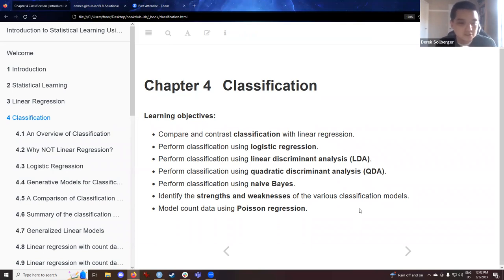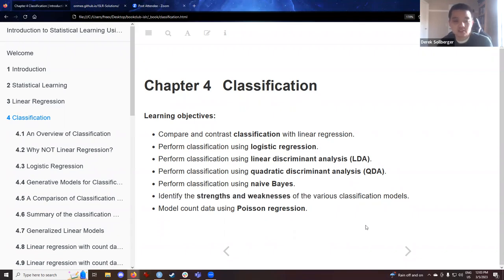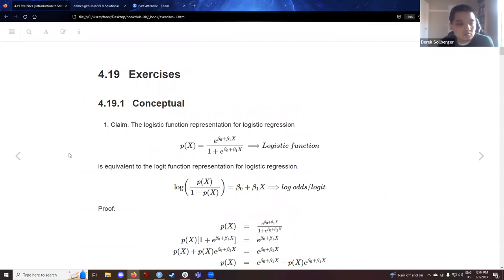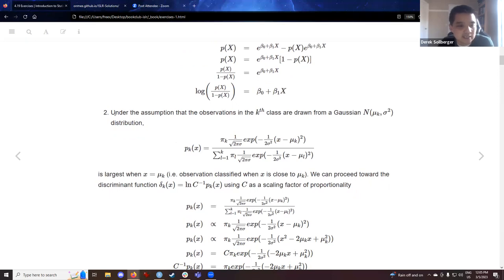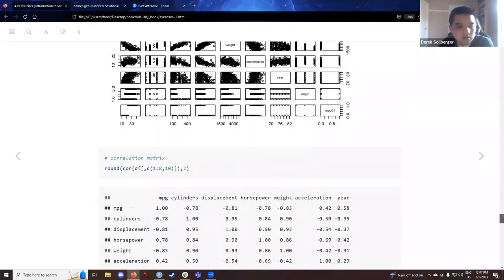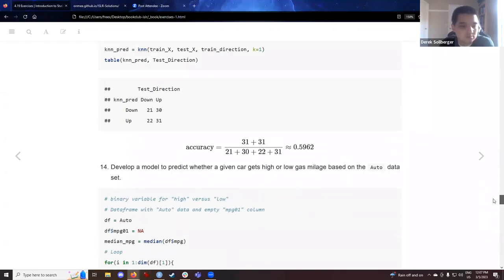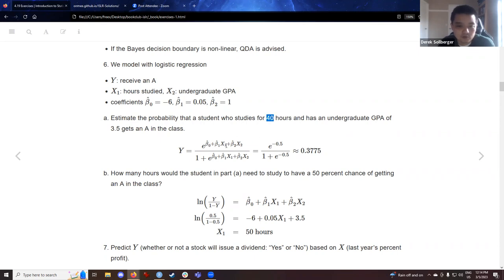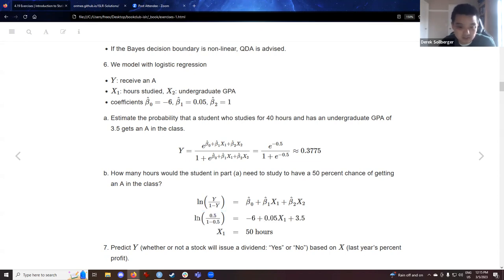ISLR: Classification Part 3 (islr05 4)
Derek Sollberger continues Chapter 4 ("Classification") from Introduction to Statistical Learning Using R by Gareth James, Daniela Witten, Trevor Hastie, and Rob Tibshirani on 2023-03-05, to the R4DS ISLR Book Club. Cohort 5